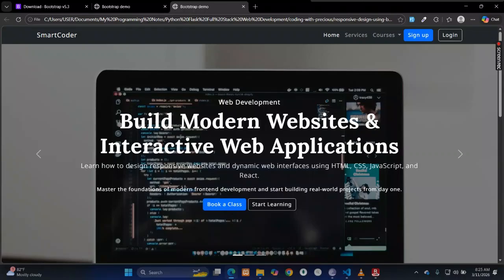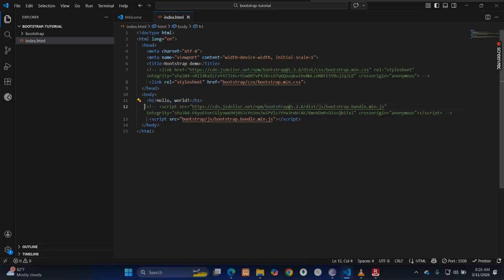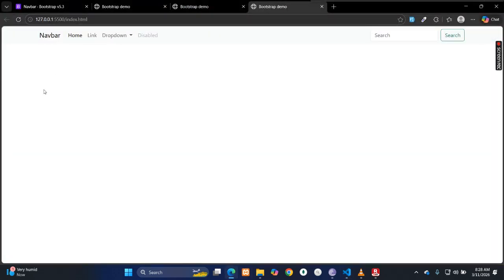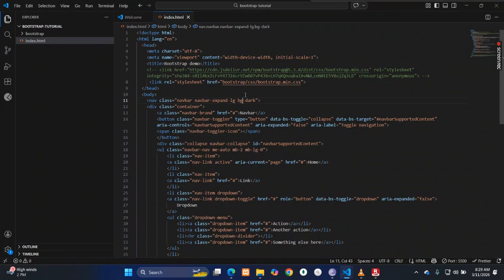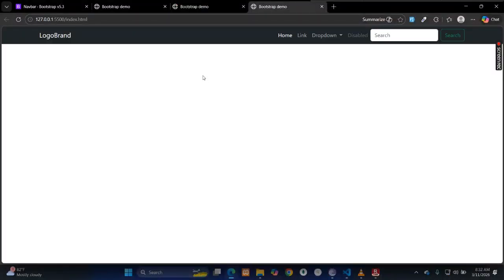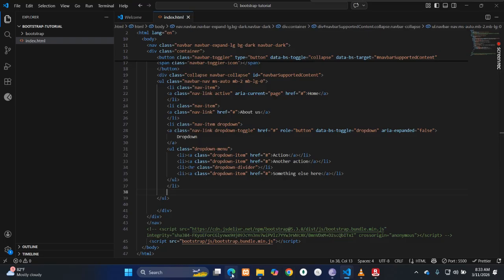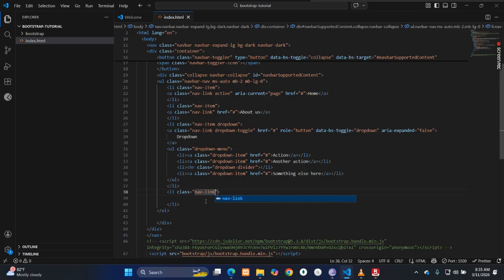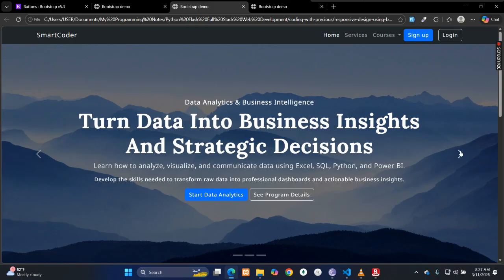Bootstrap Navbar Tutorial for Beginners | Create a Responsive Navigation Menu | Series #2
Learn how to create a responsive navigation menu using Bootstrap. In this video, you will build a mobile-friendly Bootstrap navbar that automatically adapts to desktop, tablet, and mobile screens.

This tutorial is part of the Responsive Website Design with Bootstrap series, where we learn how to build modern responsive websites step-by-step using HTML, CSS, and Bootstrap.

If you are learning frontend development or responsive web design, this video will help you understand how navigation menus work in professional website projects.

By the end of this tutorial, you will have a fully functional responsive Bootstrap navigation bar ready to use in your website projects.

💡 Want to Become a Web Developer Faster?

I offer one-on-one Web Development Masterclasses for Absolute Beginners and JavaScript Mentorship Programs designed to help you move beyond tutorials and start building real-world functional web applications.

In this mentorship program you will learn how to:

• Build real web development projects from scratch
• Master JavaScript and modern frontend development
• Develop problem-solving skills used by professional developers
• Become job-ready or freelance-ready in web development

BootstrapTutorial